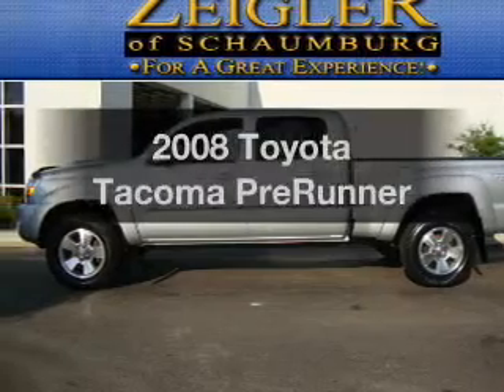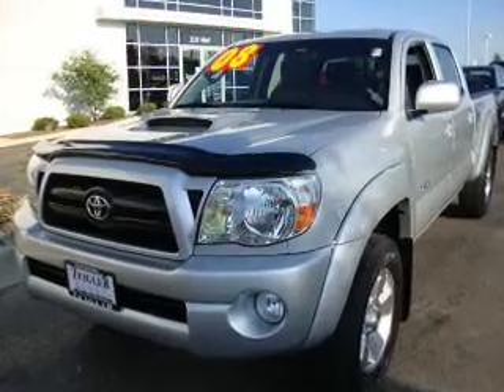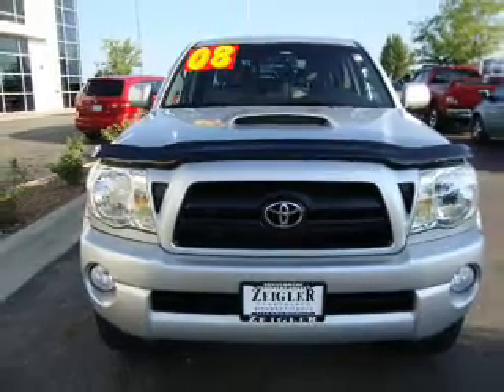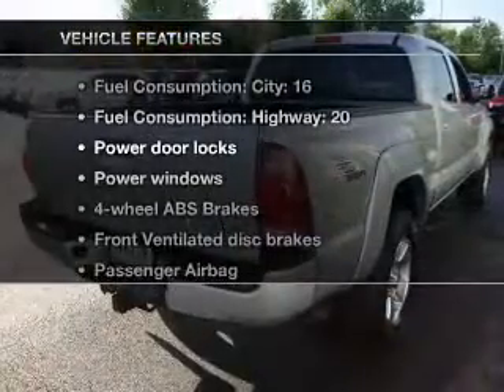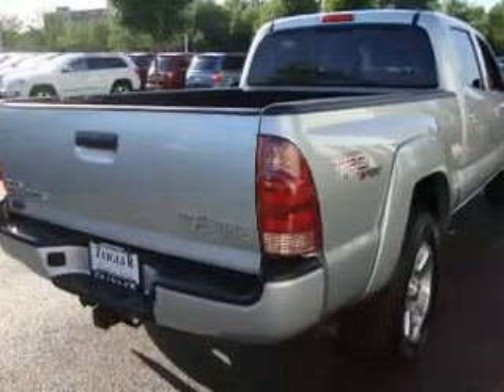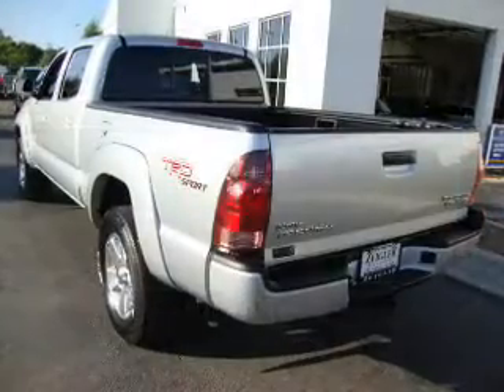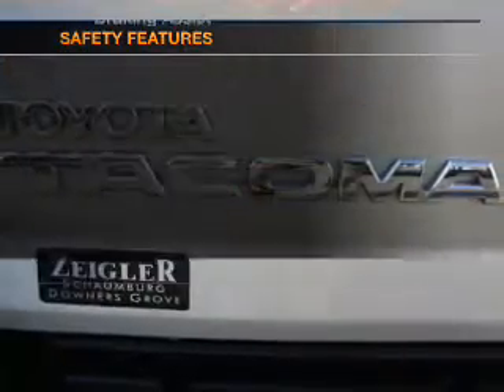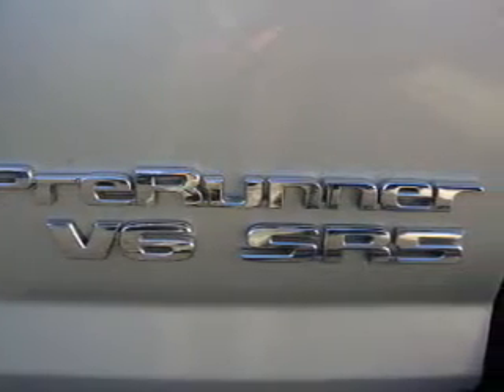2008 Toyota Tacoma - Schaumburg IL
Year: 2008
Make: Toyota
Model: Tacoma
Trim: PreRunner
Engine: 4.0 liter 6 cylinder 24 valve
Transmission: 5-Speed Automatic
Color: Silver
Mileage: 61978
Address:
208 W Golf Rd